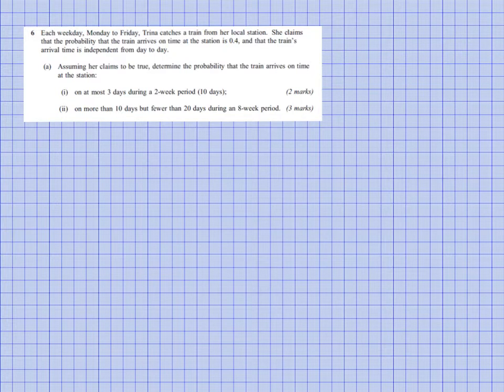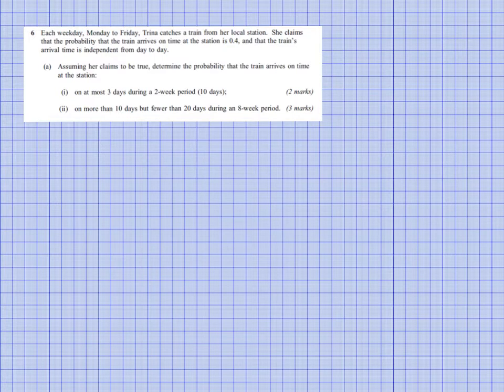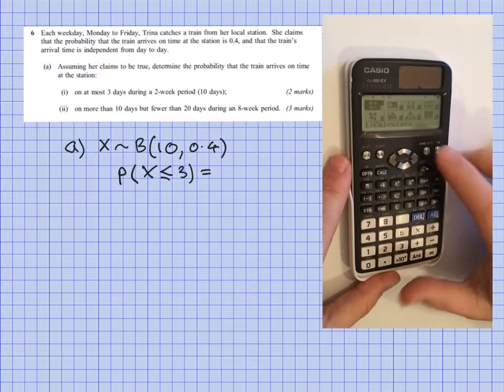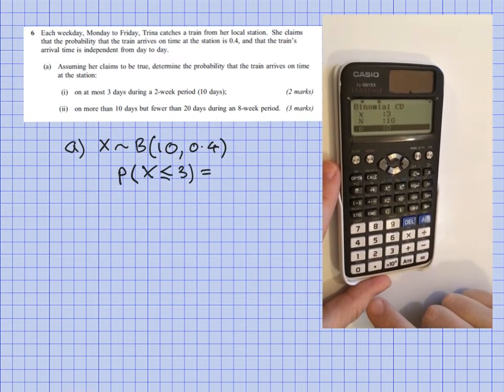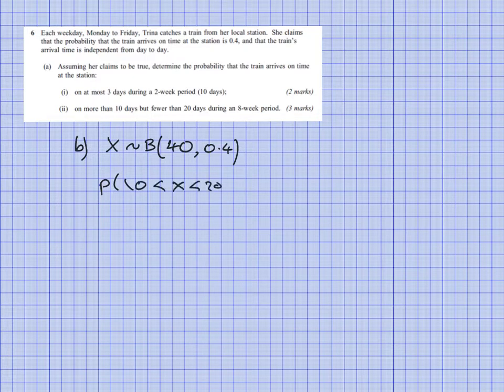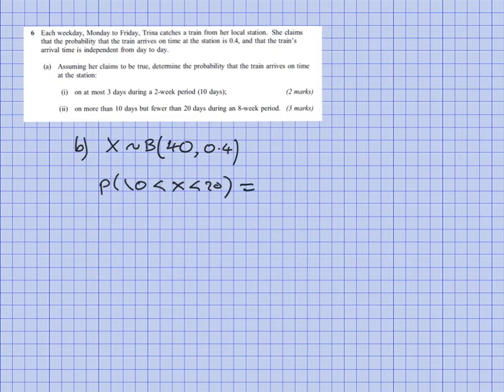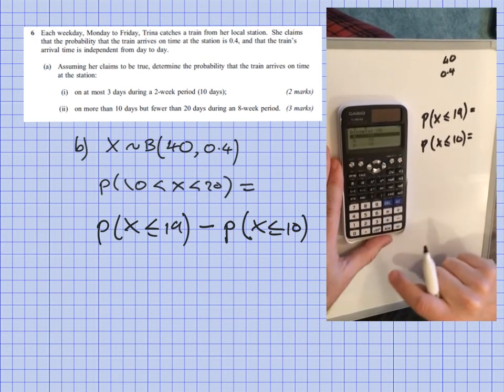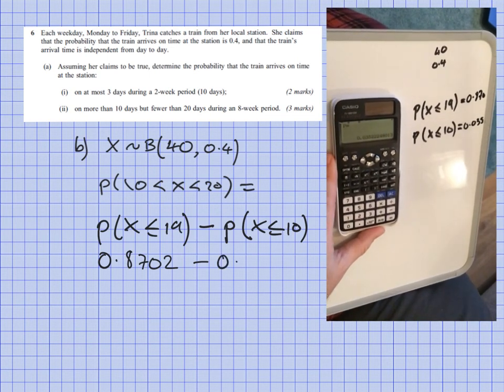year 12 binomial q2